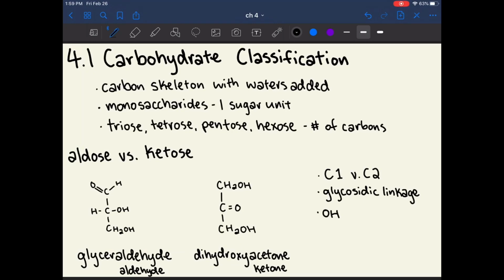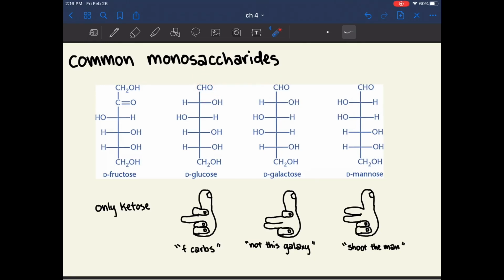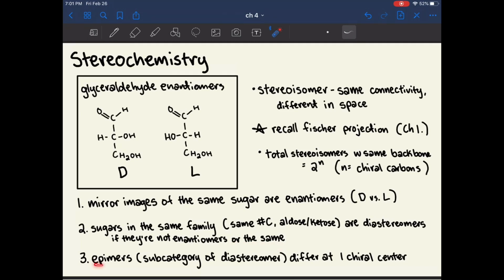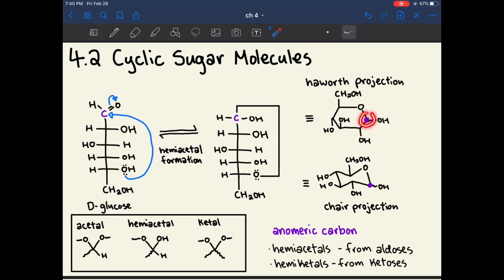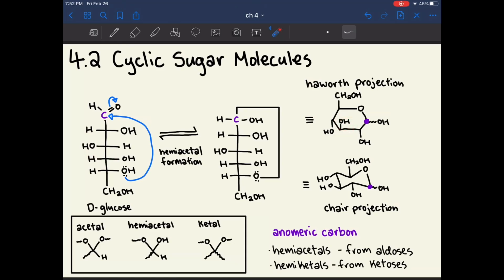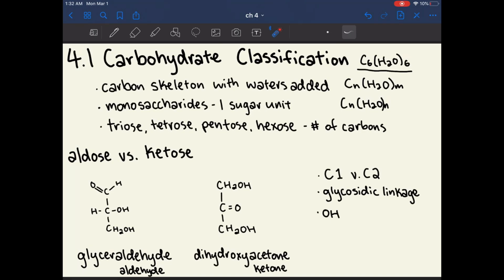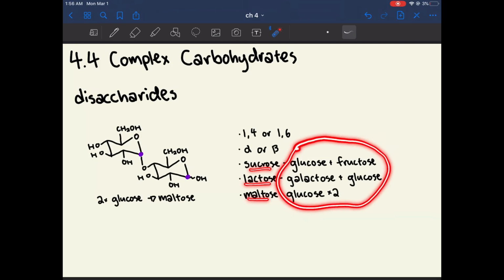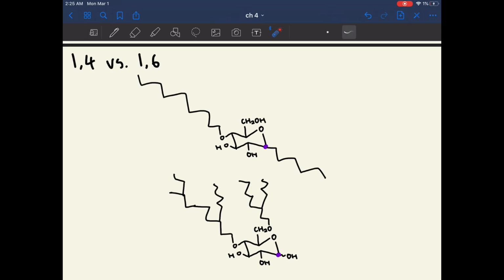MCAT Biochemistry Ch. 4: Carbohydrate Structure and Function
Follows the Kaplan books.